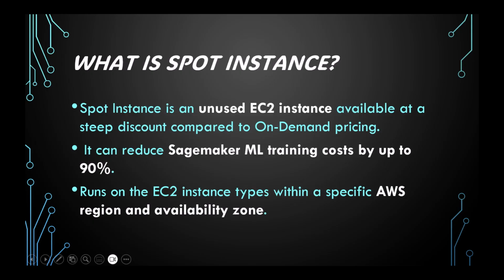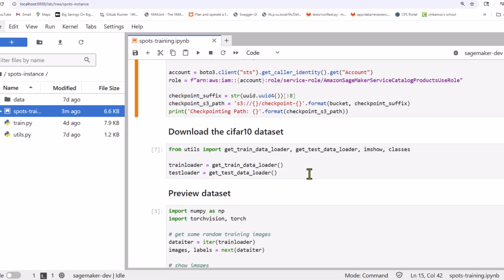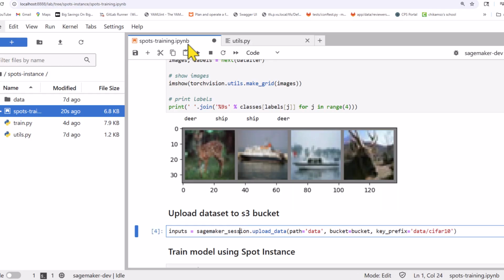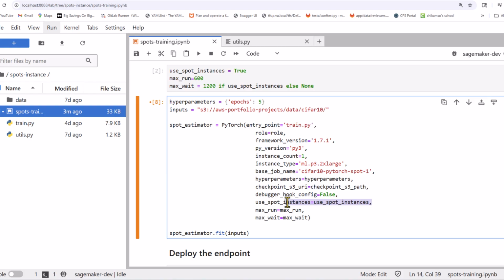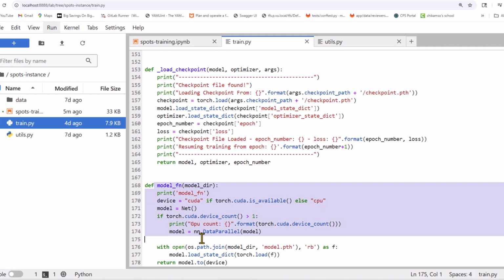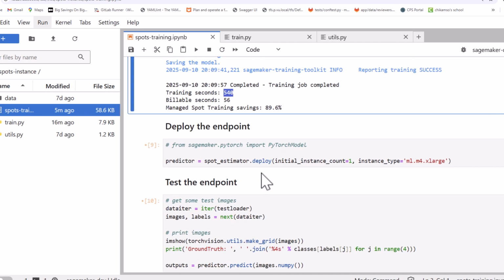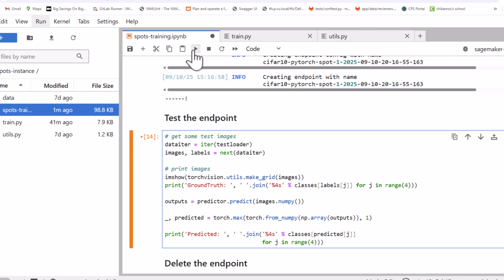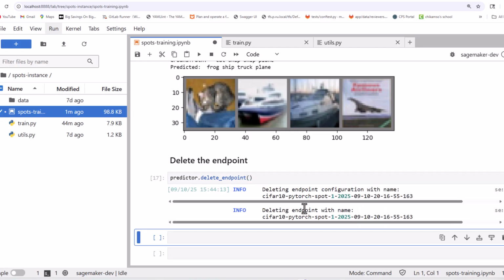SageMaker Cost Optimization (Part 2): Spot Instances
Hey everyone! Welcome to Part 2 of our SageMaker cost optimization series. In our last video, we talked about how to use serverless endpoints to cut down on costs. Today, we're diving into another powerful technique: using Spot Instances.

Spot Instances are a game-changer because they can help you reduce your SageMaker training costs by up to 90%. We'll start by explaining what they are and then walk you through a hands-on demo to show you exactly how to implement them for your training jobs.